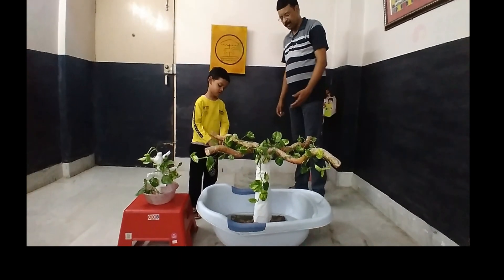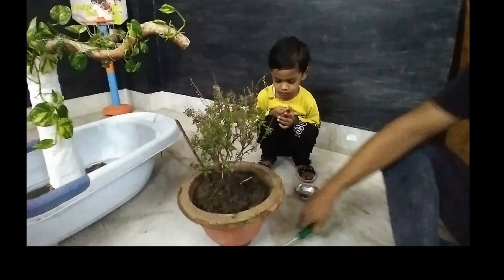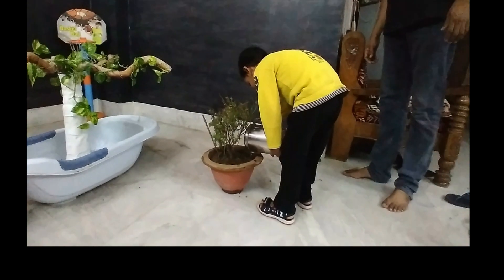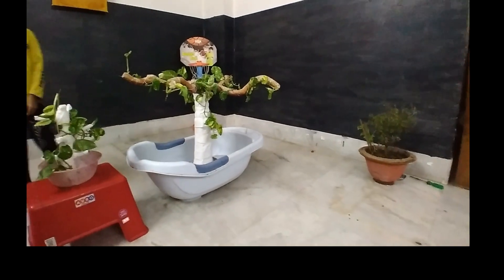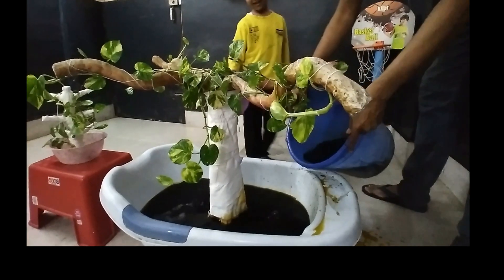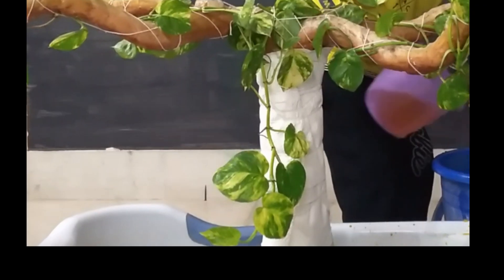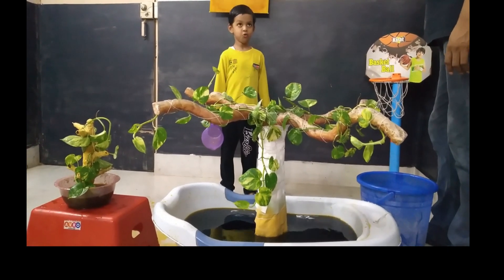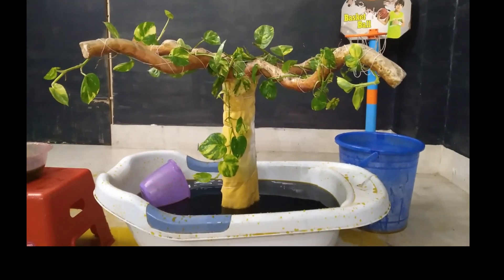Rajvardhan World @Rajvardhanworld The plant drinks? Fun with Capillary action Science experiment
Title:  Wow! The Plant drinks I Learn & Fun with Capillary action I Kids Science experiment I Parenting Kids I Look, the plant is drinking I An experiment with Plants I Transportation of water in Plants
Rajvardhan World

Hi,
      Our channel is dedicated to giving "Parenting Styles"  for the parents to spend quality time with their kids. Nowadays we can't leave our kids only on the school's syllabus and teachers. To inculcate moral and mental values in the kids, parents must be aware to spend quality time with their kids.
It is true that in today's fast and busy life schedule, parents can't spare time for the kids. But it is also true that kids' first teacher is their parents. And definitely, the learnings of these days are the foundation stone for their future.
In this channel, we are dedicated to giving Parenting Styles that can help you to feel more satisfied as a parent. It can  Boost Your Child's Self-Esteem, Catch Kids Being Good, Set Limits, and Be Consistent With Your Discipline, Make Time for Your Kids, Be a Good Role Model, Make Communication a Priority and Be Flexible and Willing to Adjust Your Parenting Style for the bright future of your beloved kids.
Thanking You,
Rajiv Kumar
About this Video :
Again we are uploading a video for the Parents of Kids. This will definitely add some value to the Style of Parenting with Kids and give quality time to the kids.
Regards,
Rajiv Kumar